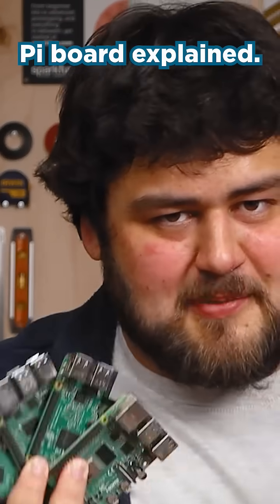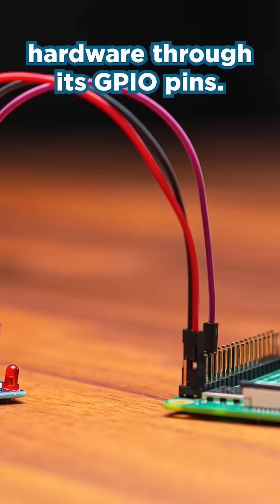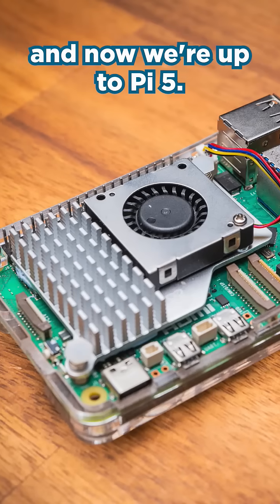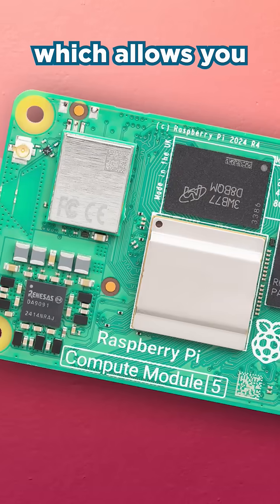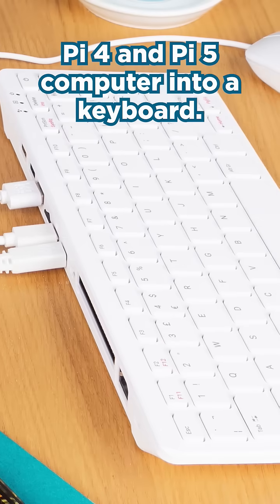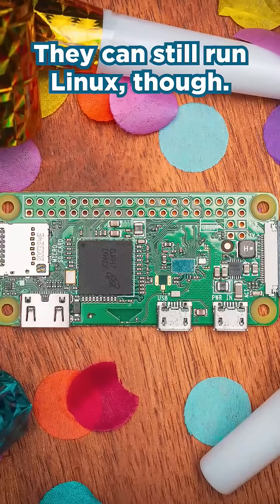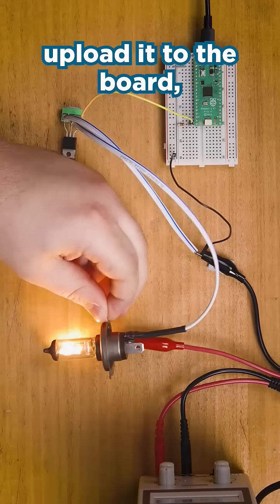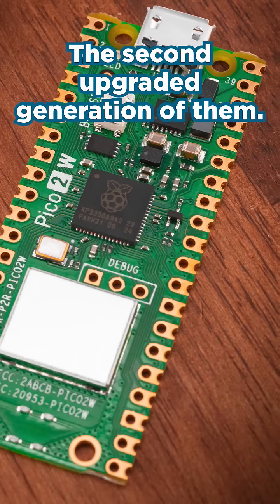Every Raspberry Pi Board Explained